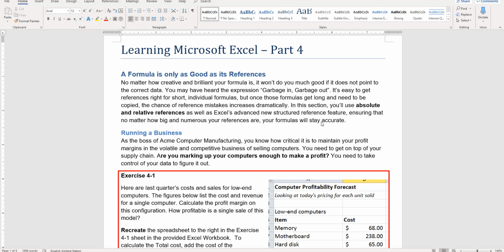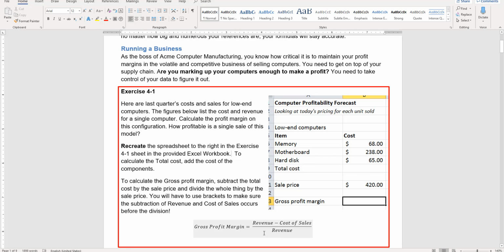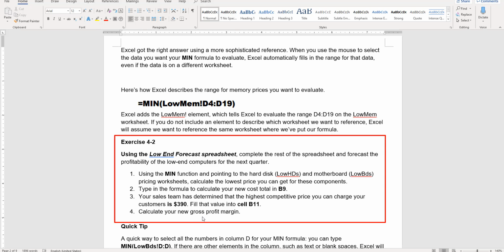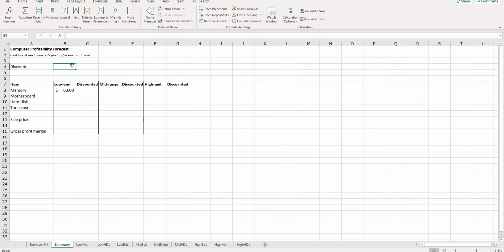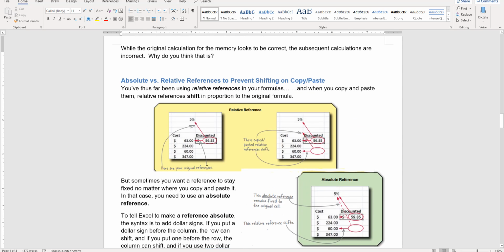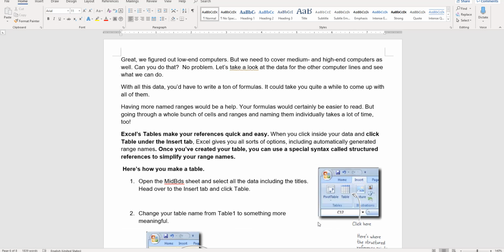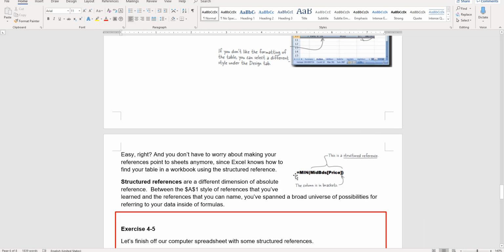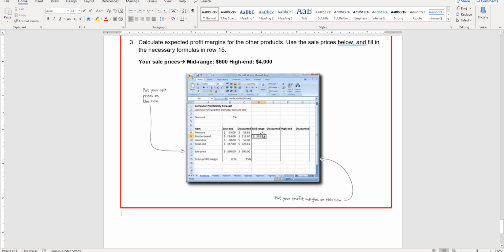Excel 04 - Absolute vs Relative References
A walk-through of Part4 of the non-Jasperactive Excel lessons.